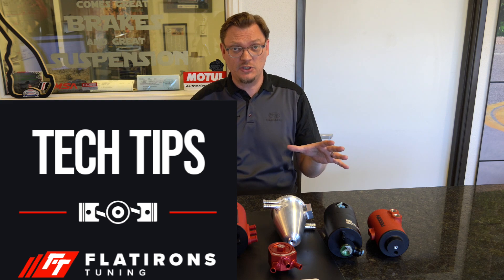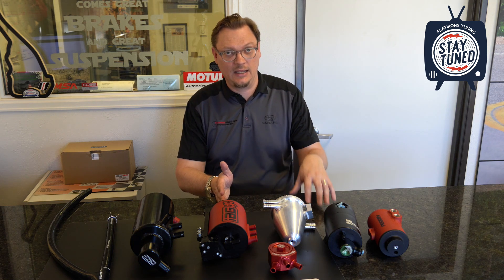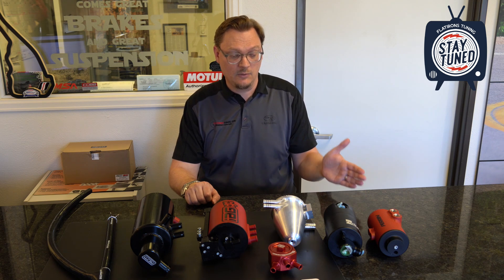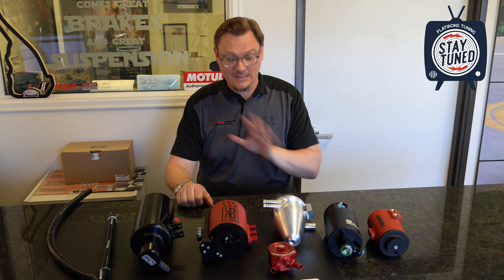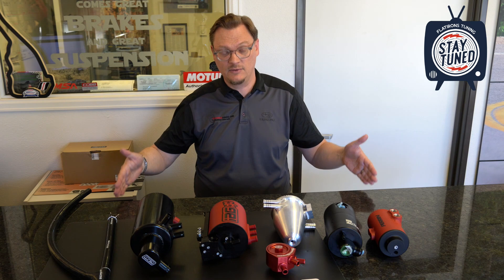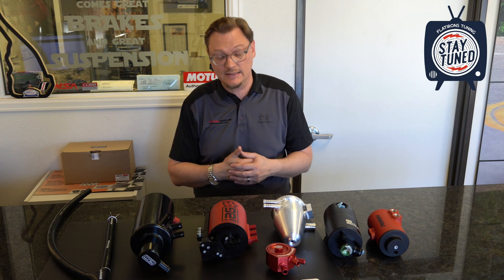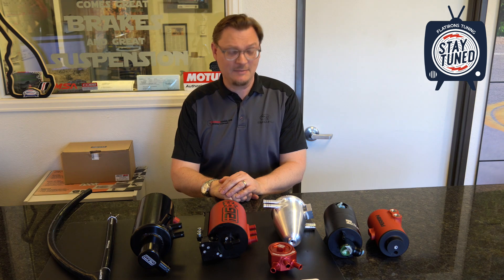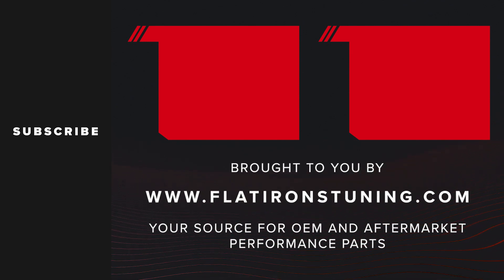Navigating AOS choices: Performance Vs. Pitfalls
If you have a Subaru WRX, STI, or BRZ, there is a good chance that you have at least thought about putting an Air Oil Separator (AOS) on your car to help the engine work better.

You may have already installed one on your car.

There are so many brands and designs of Air Oil Separators, it can be difficult to pick one, and if you have installed one, is it really working as well as it should?

We get asked these types of questions a lot and we decided to put together a video to tackle these questions, and to give you the best information so you can make sure that you get the best AOS for your car, and that you can make sure that it is working properly after you installed it.

In this episode:

00:00 - Introduction - What AOS is Best
00:36 - Two things you need to know before you pick an AOS
02:00 - Do you need an AOS?  Or would a Catch Can do?
03:28 - Remember and AOS is just a Band Aid
04:10 - Red Flags that your AOS isn't working properly
05:41 - Should you pick an AOS for easy install?  Grimmspeed AOS
06:54 - Looking at crankcase pressure can indicate if your AOS is working properly
07:35 - Ideally you want to preserve the factory PCV circuits
08:41 - The fittings used on your AOS do matter.  What is best?
09:51 - Where you are going to be able to mount your AOS is really important
10:22 - Proper routing of the drain hose is key to AOS function
11:42 - How the 3MI Racing AOS Drain hose makes your AOS work better
13:15 - Which AOS is best for which application?
15:31 - Let's look at the RCM AOS.  What makes it different?
17:39 - Final Thoughts and Wrap up

Hopefully this video is helpful, and here are links to the videos we mention in the video if you would like to research further: